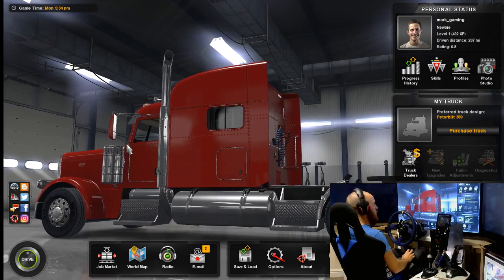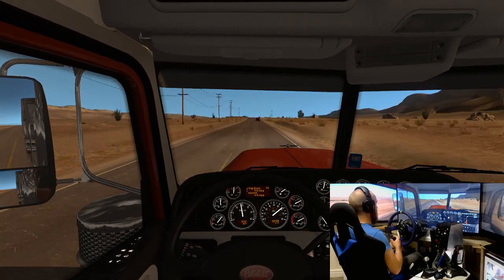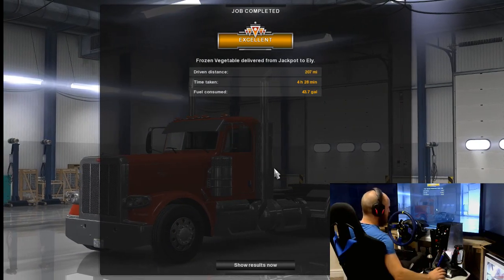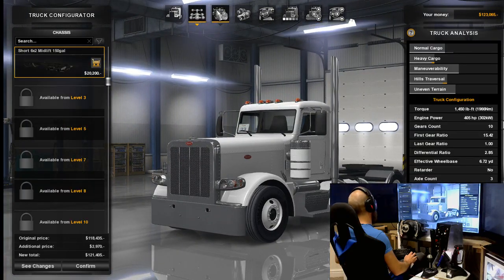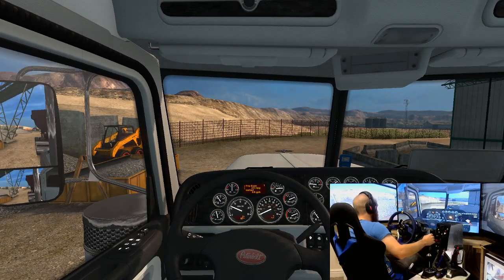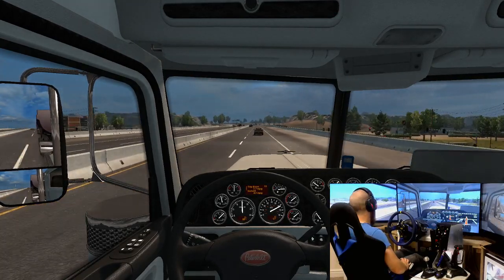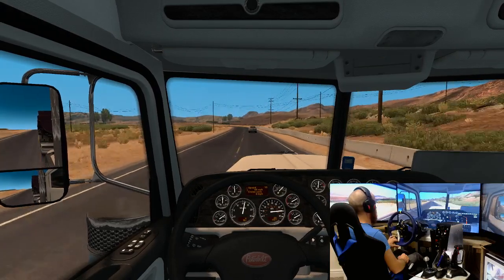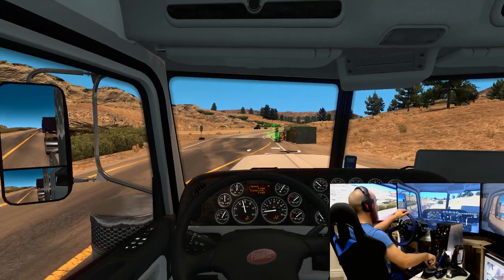lets play american truck simulator E2